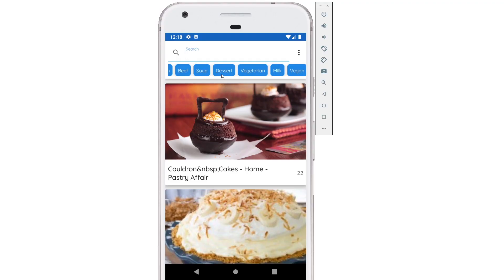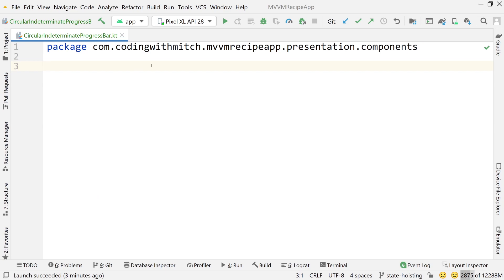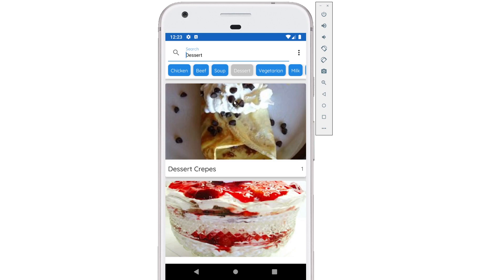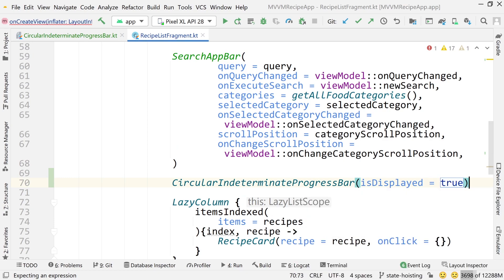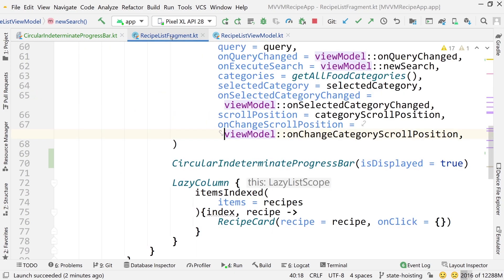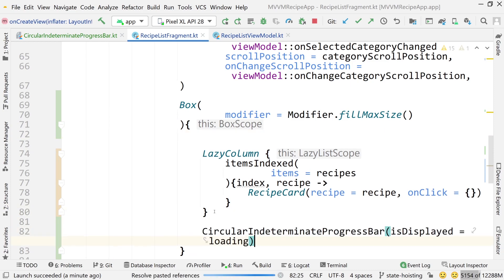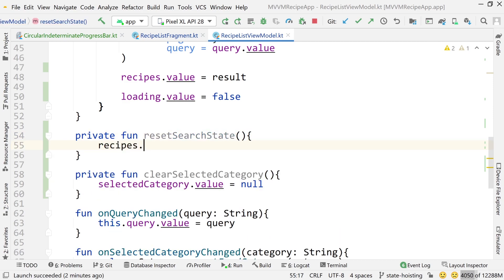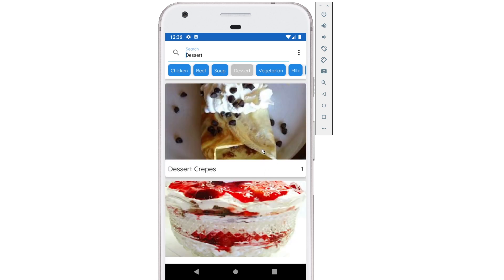Loading with Circular Progress Bar (Jetpack Compose)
In this video I show you how to use a Circular indeterminate progress bar with jetpack compose.